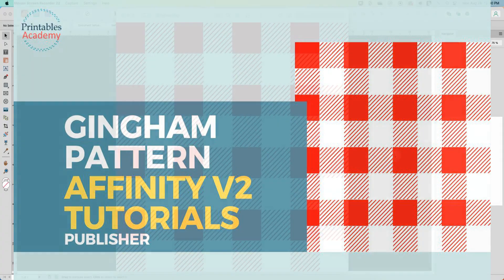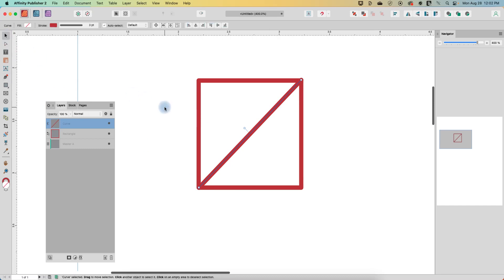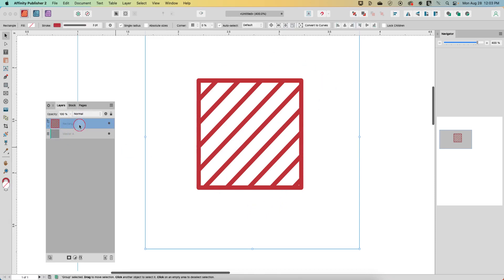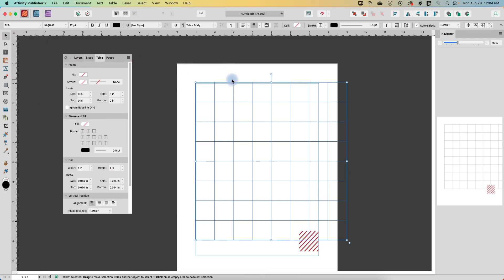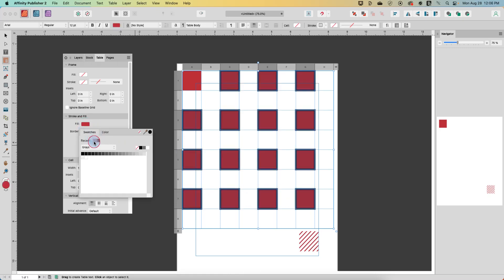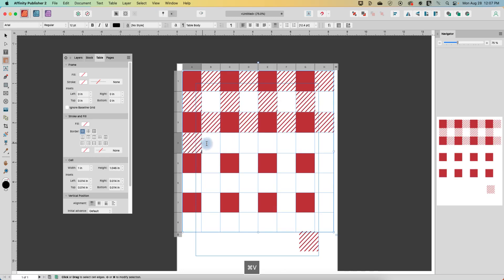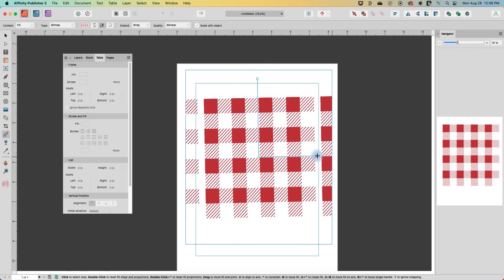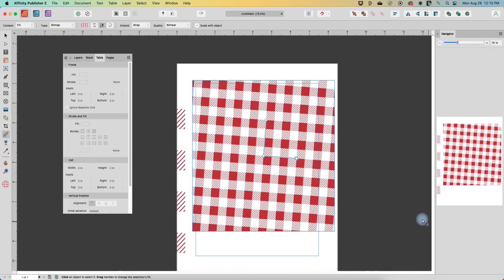Creating a Seamless Red Gingham Pattern in Affinity Publisher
Join me in making this seamless red gingham pattern using Affinity Publisher. This easy-to-follow tutorial is perfect for beginners and seasoned designers alike.

Key points covered in the tutorial:
◉ How to create diagonal lines for your pattern using a rectangle as a guide and the pen tool.
◉ The power of the command/control J shortcut to duplicate and move objects.
◉ The use of tables to create a grid and color it for your pattern.
◉ How to turn off stroke and fill options to achieve a clean pattern
◉ Exporting your design as a JPEG or PNG and testing it

By the end of this tutorial, you’ll have created your own gingham pattern that you can use in your projects or share with others.

Get your cheatsheet of 30 projects for digital product creators and which Affinity software I would recommend for each (plus non-Affinity alternatives).